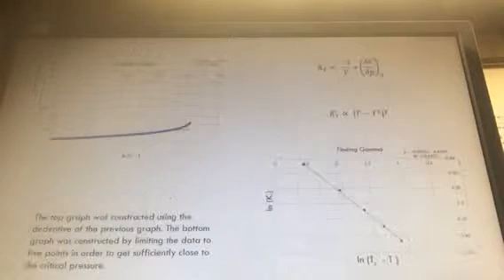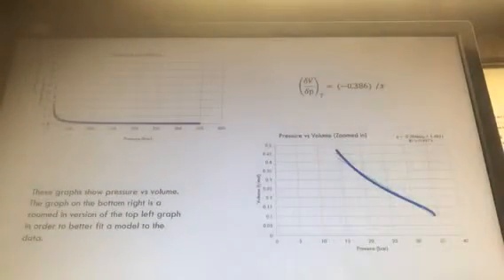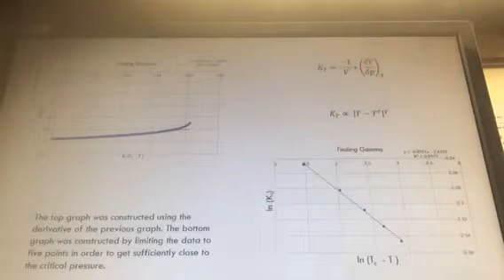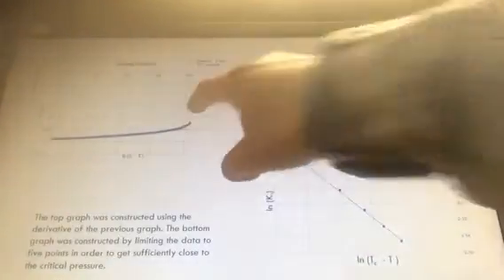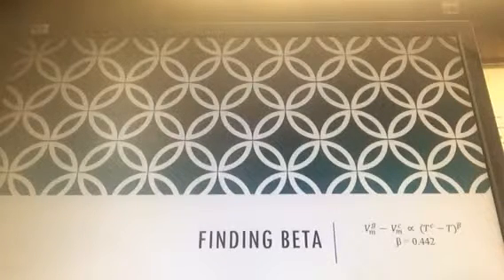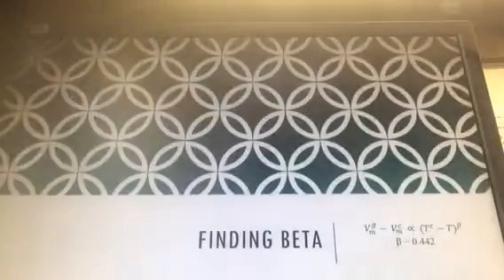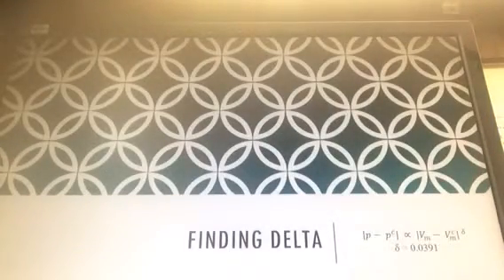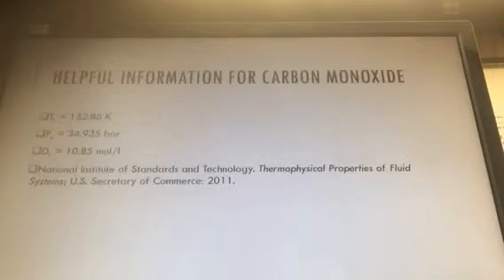Critical Exponents of CO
It uses experimental data from the NIST website to find gamma, delta, and beta.